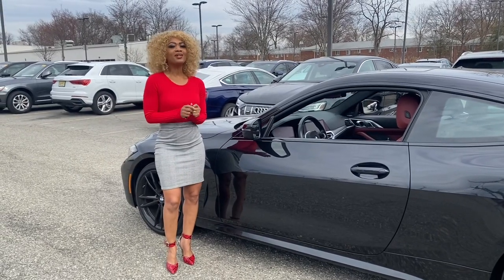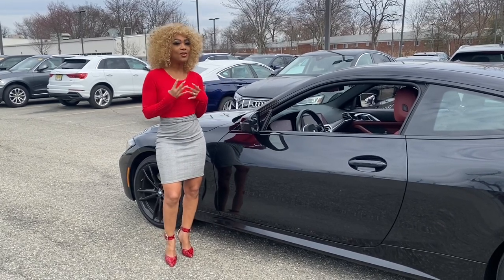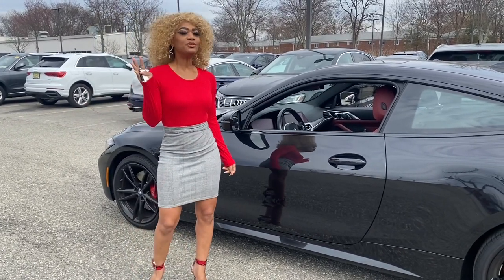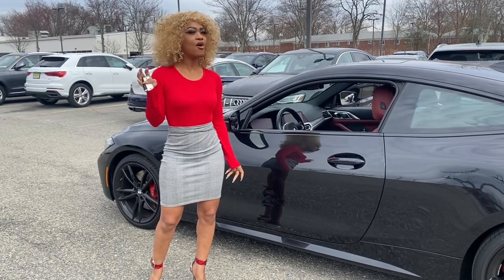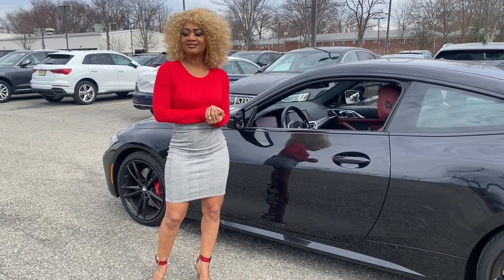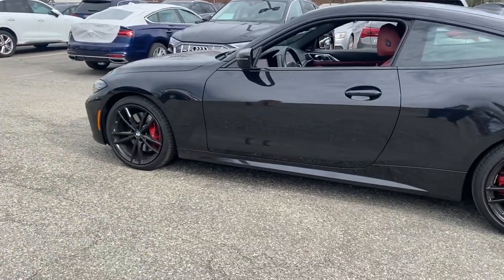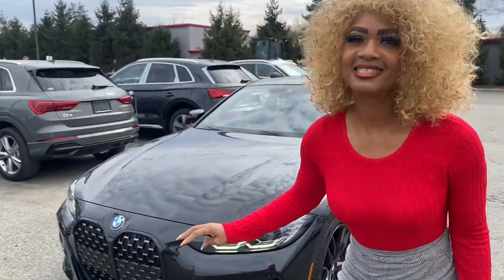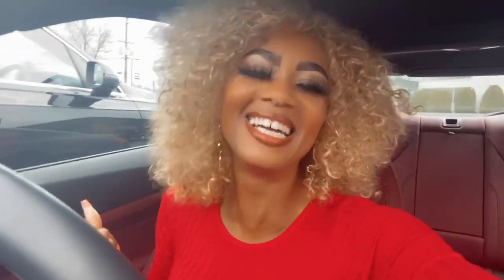BMW 430i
Send me stuff at:
Effort PA 18330